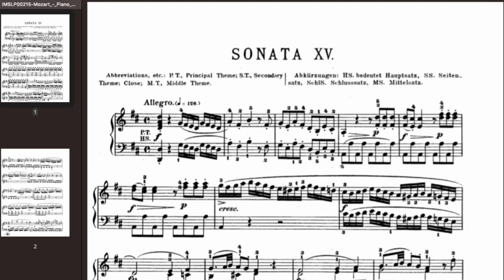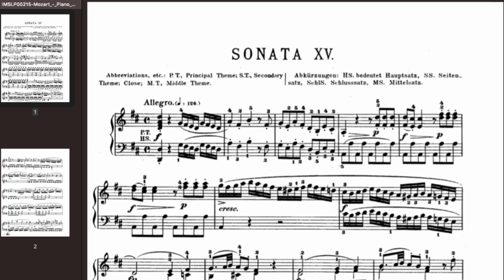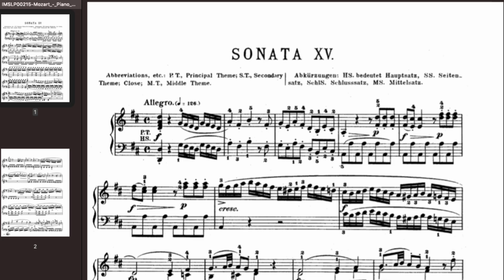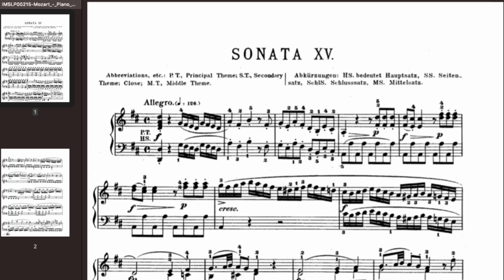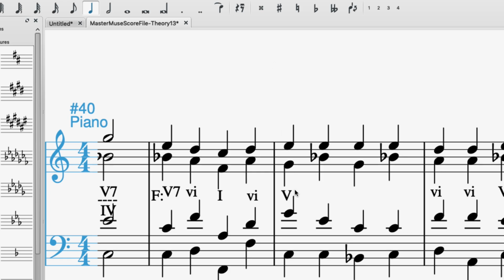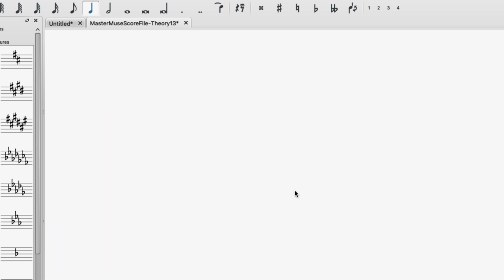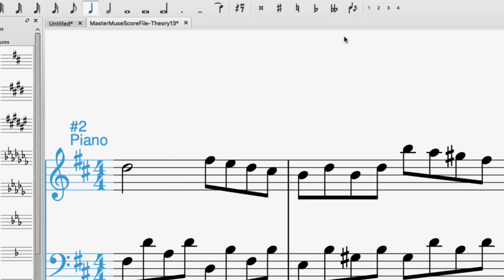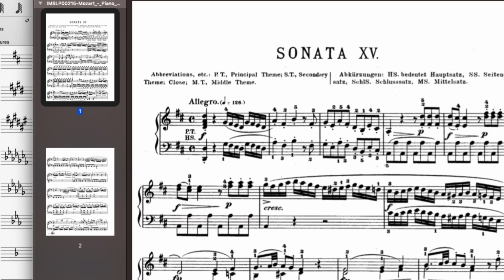Form Evolution: Breaking Traditional Boundaries 🔄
Explore how contemporary composers are reimagining musical structure through asymmetrical sections, non-linear narratives, and technology-driven forms that respond to audience interaction or algorithmic processes. ContemporaryMusic CompositionTrends MusicalStructure NewMusicForms 🎵🔀